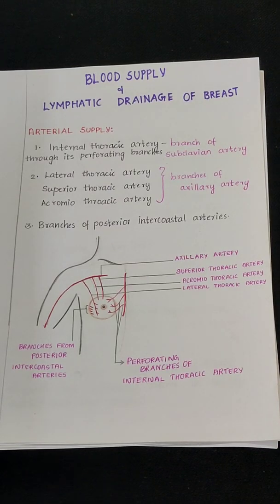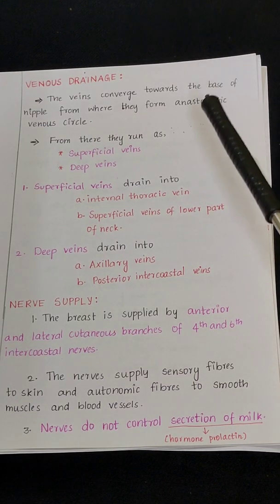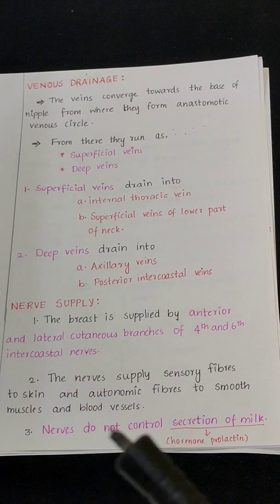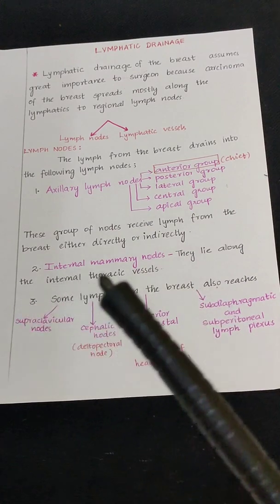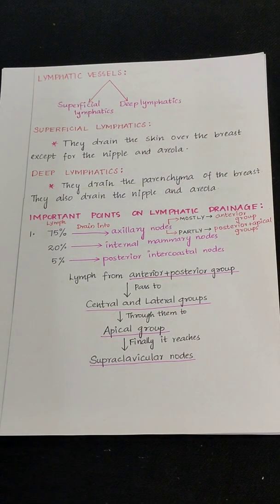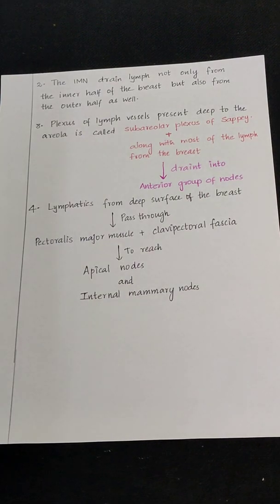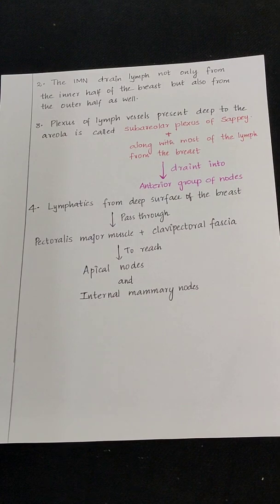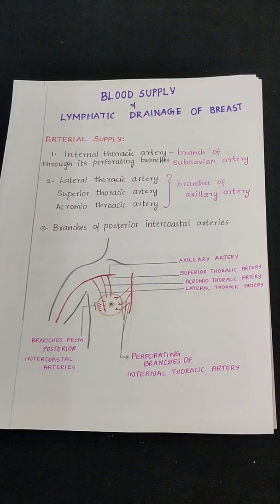BREAST ANATOMY PART-2 |BLOOD SUPPLY, LYMPHATIC DRAINAGE,APPLIED ANATOMY |UPPER LIMB|A MEDICOS NOTES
Hello doctors💫...Welcome to my YouTube channel...This channel is created to help you revise...the important..and must know questions...for first year mbbs students..Please watch...tell me your thoughts in comment section...Let us help each other grow and learn.